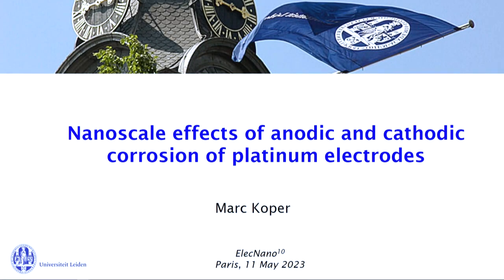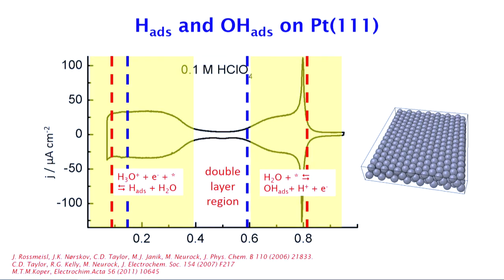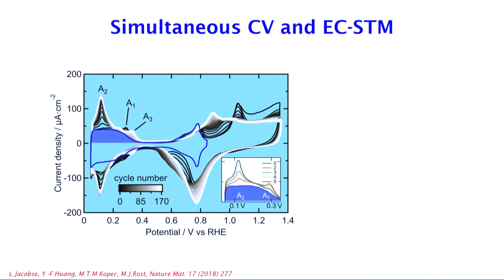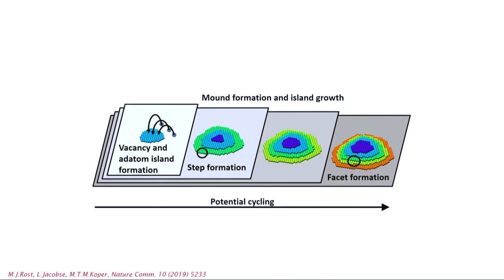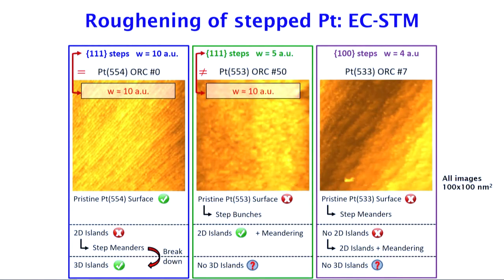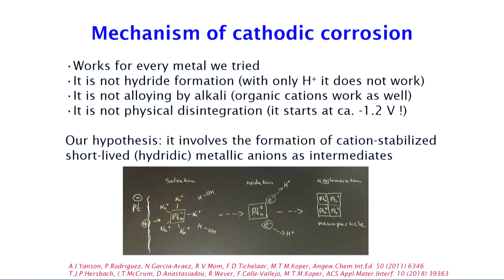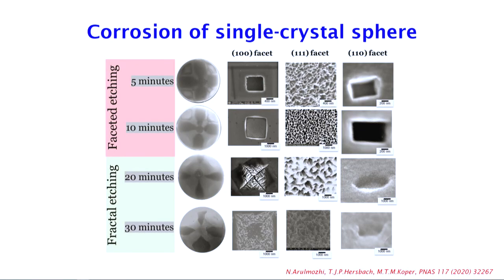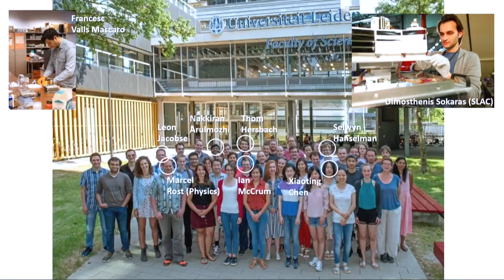Conference of Pr. Marc Koper Elecnano 10th